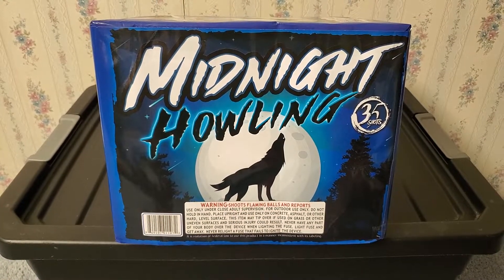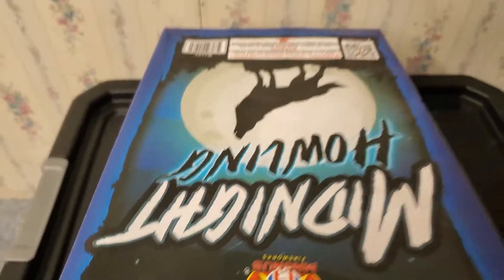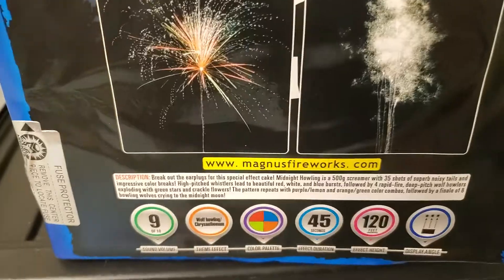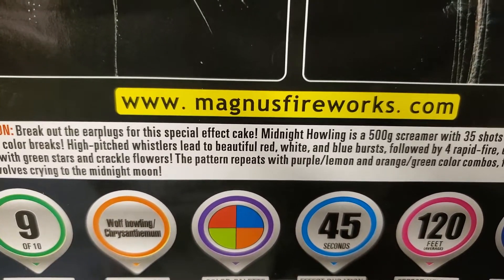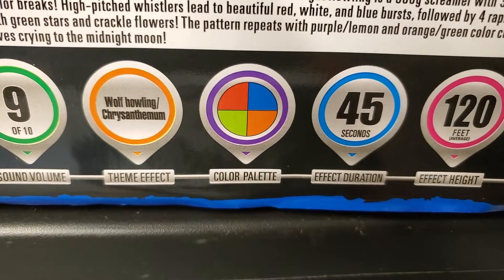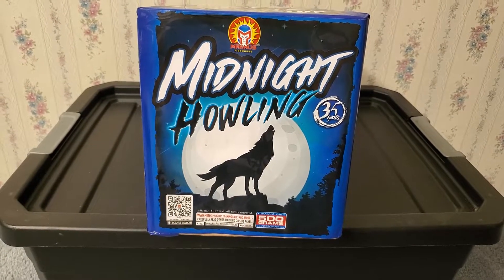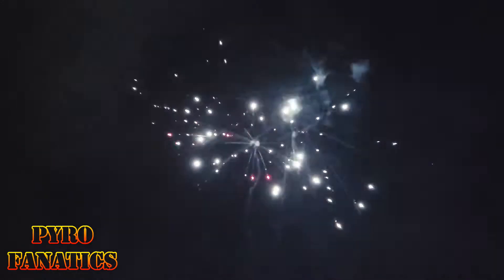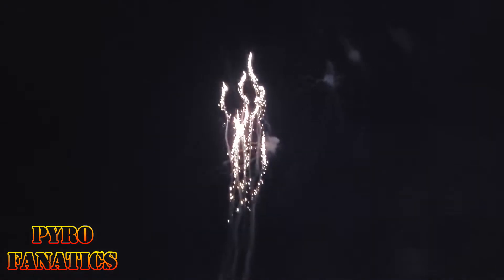Fireworks Demo (500 Gram Cake) - Midnight Howling (Magnus) - *RECOMMENDED ITEM*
This was one of my favorite cakes that we lit off on the 4th last year.  Magnus/Winda have a knack for making some pretty awesome and unique cakes and this one is no different.

True to its name, this one will HOWL!